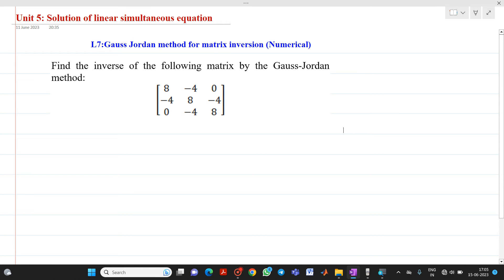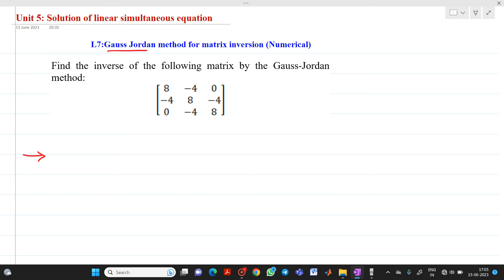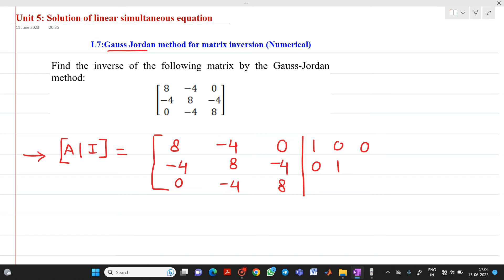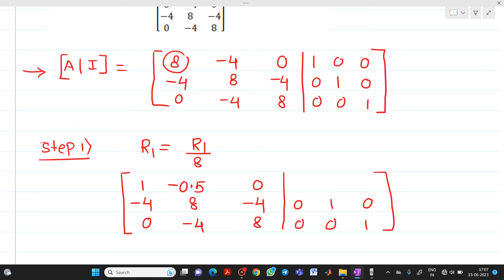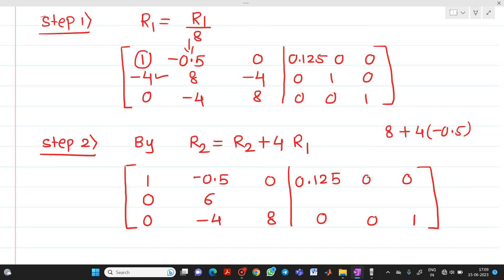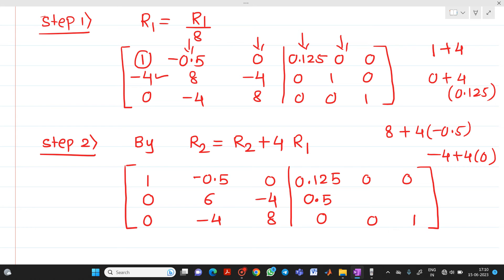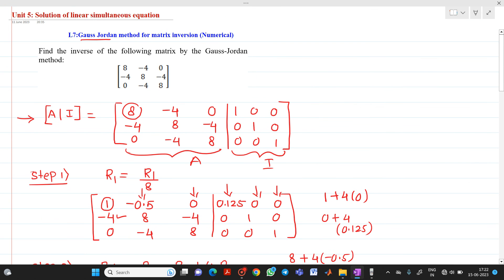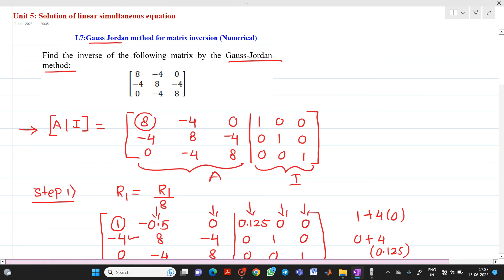L7 Gauss Jordan method for matrix inversion Numerical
This video explains how to solve Gauss Jordan method for matrix inversion.